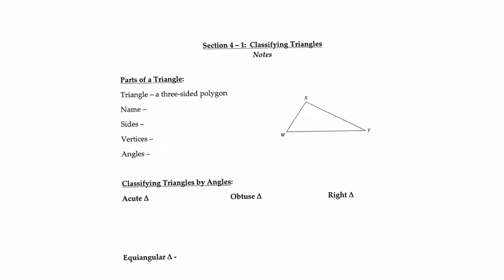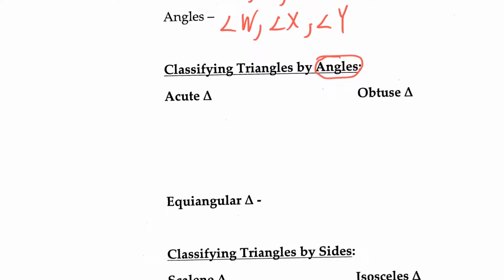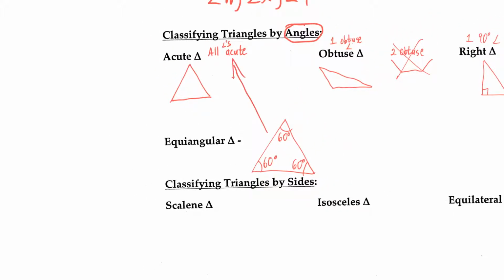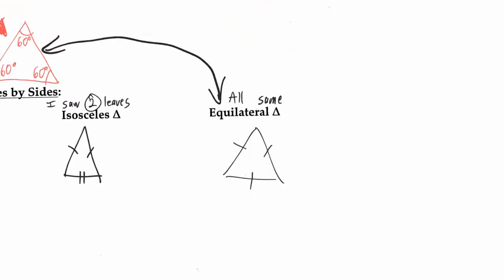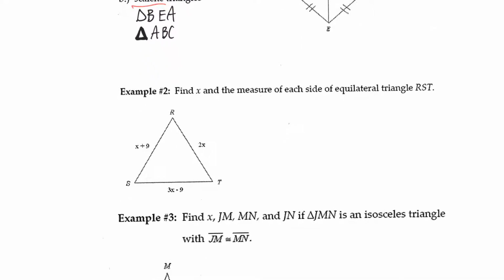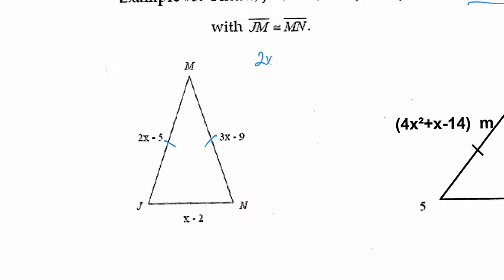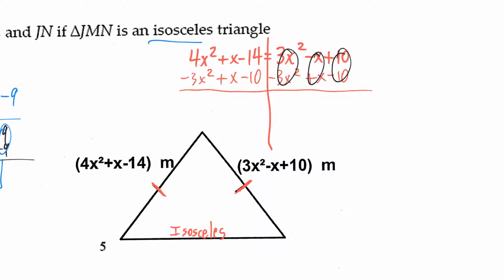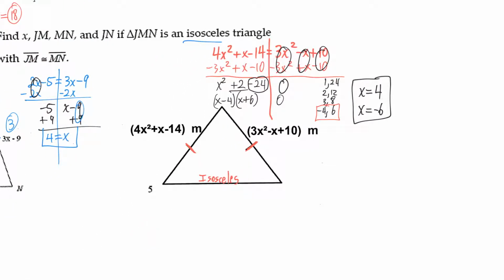Classify Triangles Day 1 RP Monday 10 7 2019